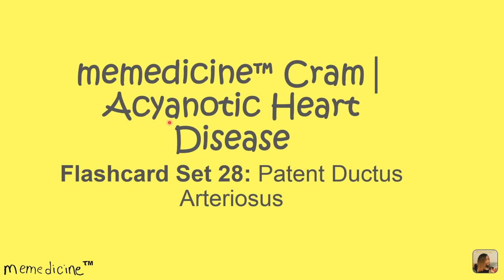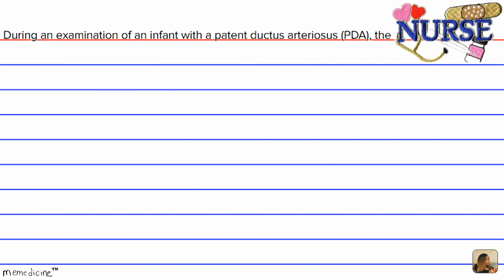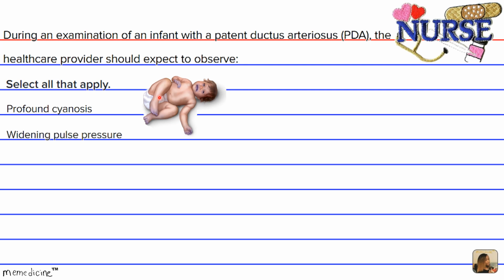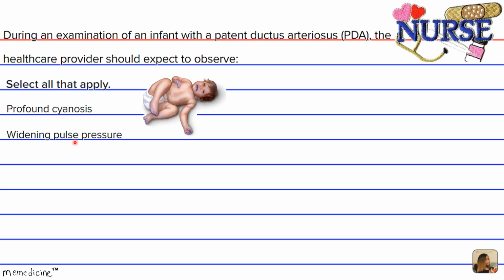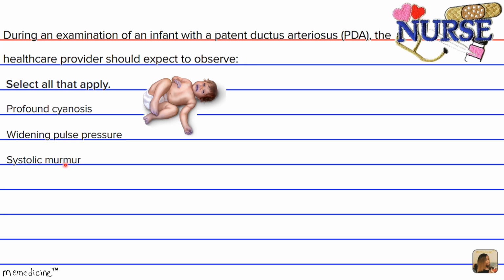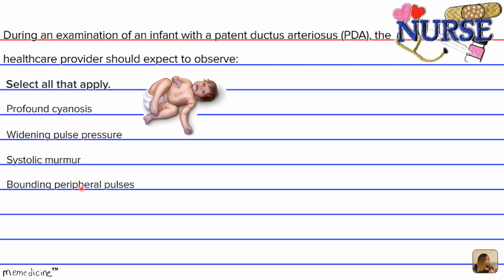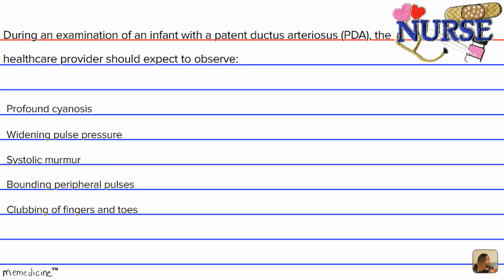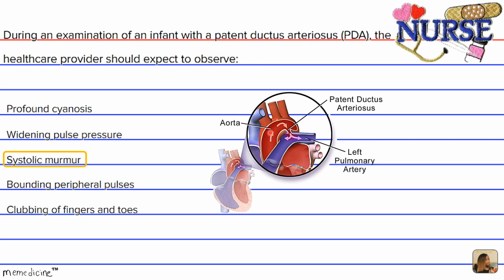memedicine™ Cram│ Acyanotic Heart Disease│ Flashcard Set 28│ Patent Ductus Arteriosus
These flashcards:
Present a hypothetical scenario where the patient has a congenital heart defect (commonly encountered in certain licensure exams for some healthcare providers).